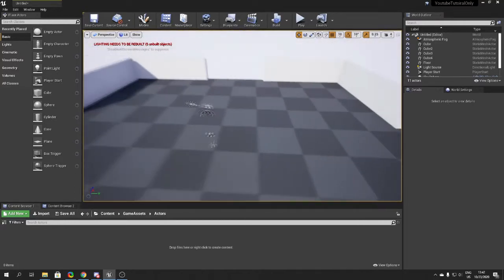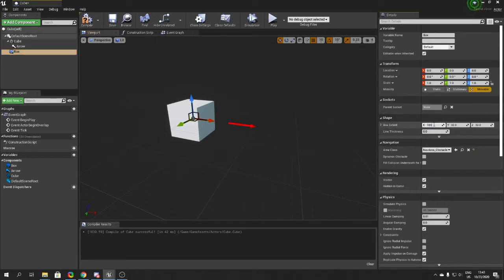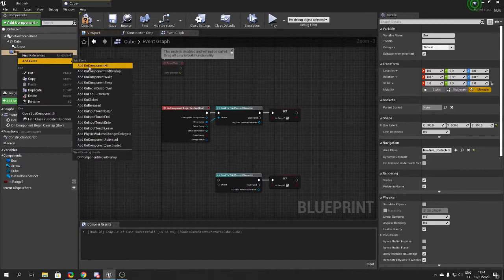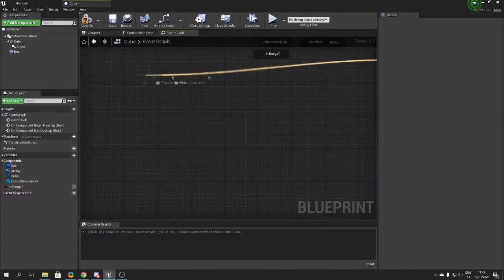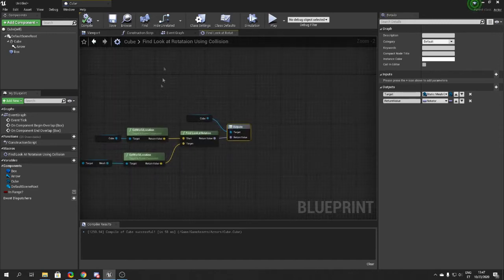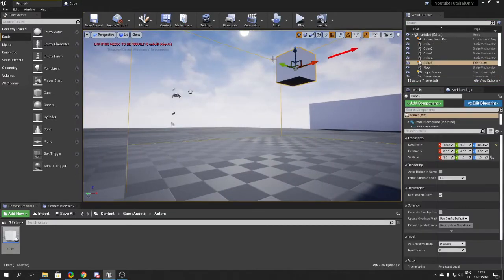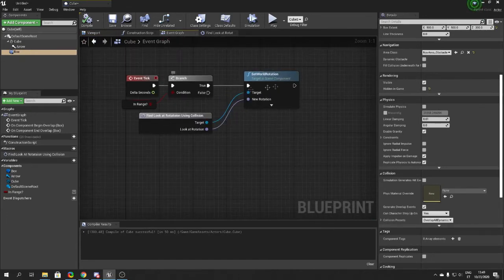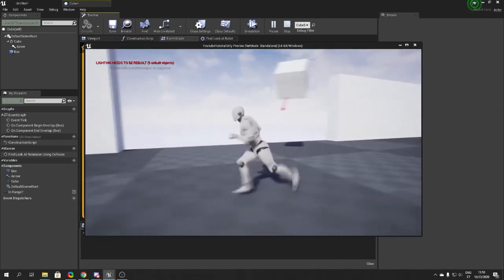UE4 Tutoiral - Look at rotation (With Collision Box)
I Hope you like it and help you out!

If you have any video ideas, let me know in the commends!